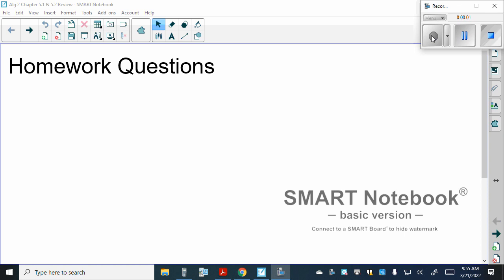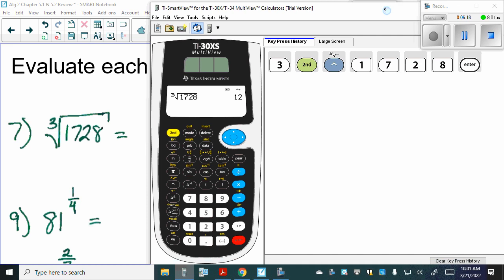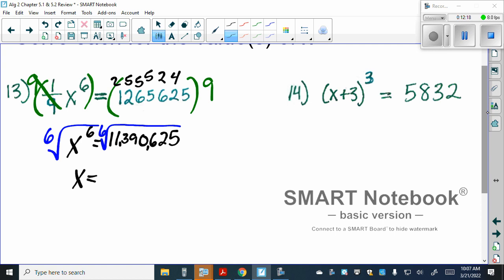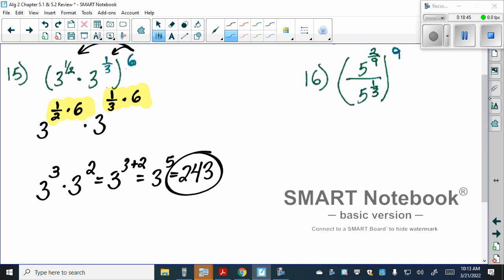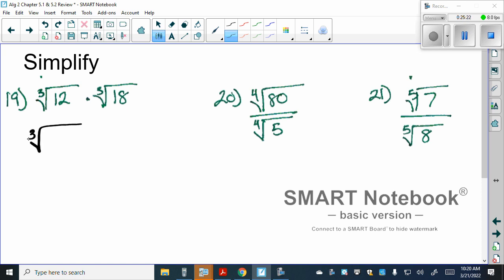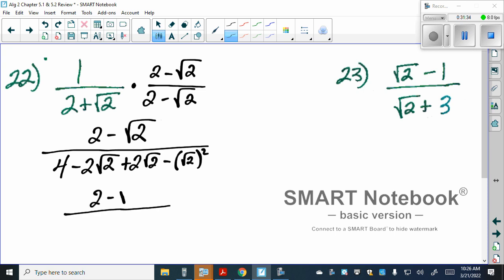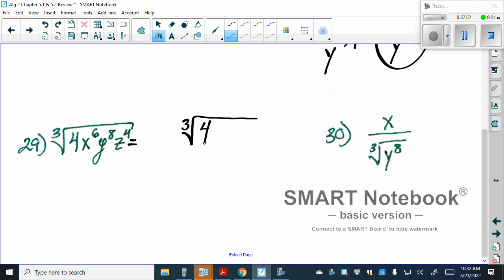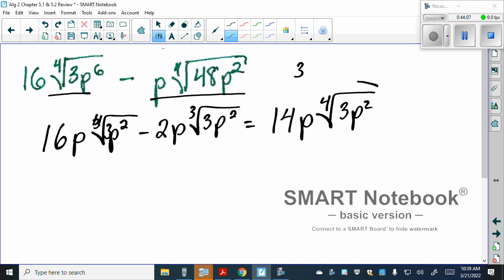Algebra 2 Chapter 5.1 and 5.2 Recap